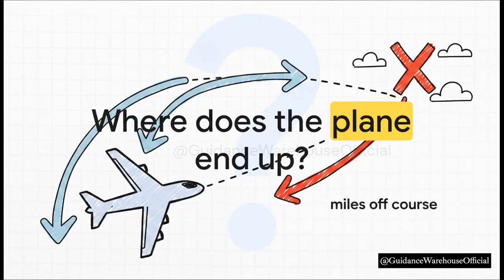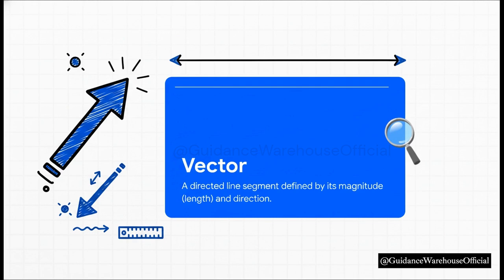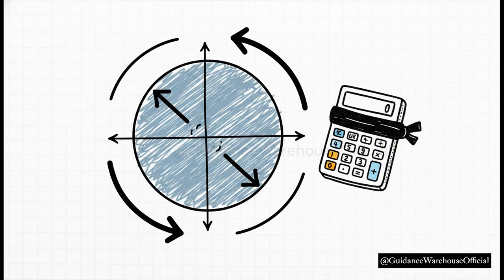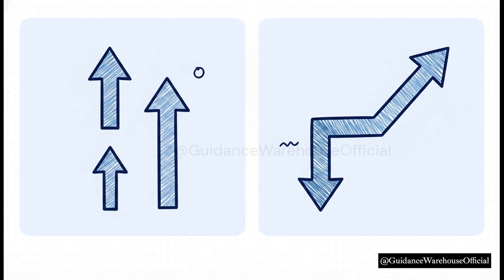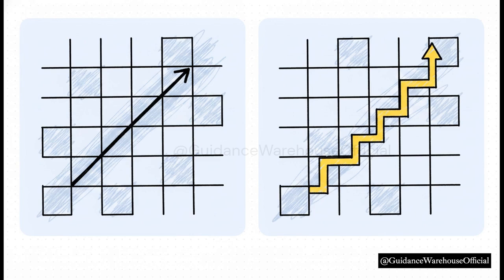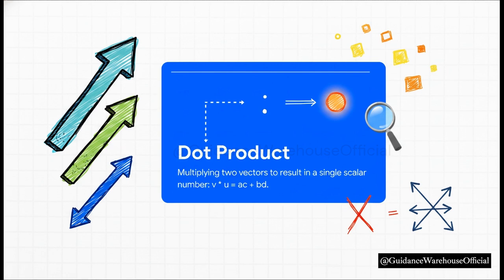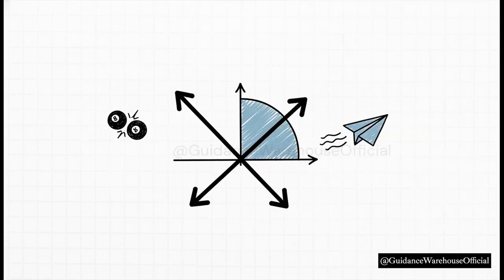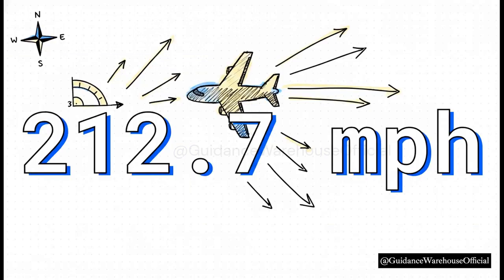Lecture 56 | Understanding Vectors | Magnitude, Direction, & Dot Products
Learn the mathematical fundamentals of Vectors! A vector is a directed line segment with both a magnitude and a direction
. In this comprehensive lesson, we cover vector addition, vector subtraction, and scalar multiplication
. You will learn how to find the position vector, write vectors in component form using unit vectors i and j, and calculate the dot product to find the angle between two vectors
. We will also apply these skills to solve an airplane navigation problem dealing with wind and ground speed